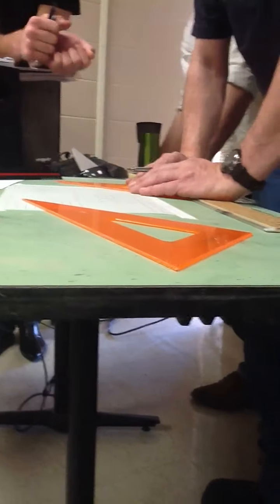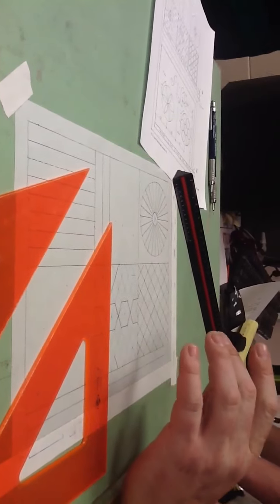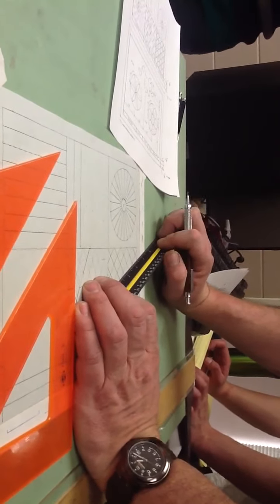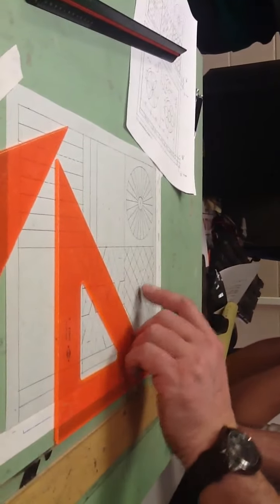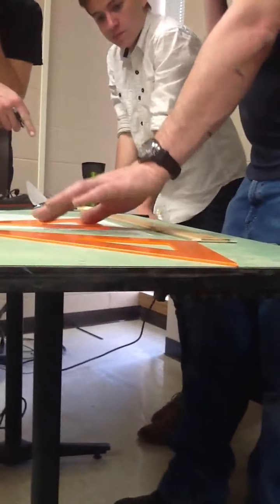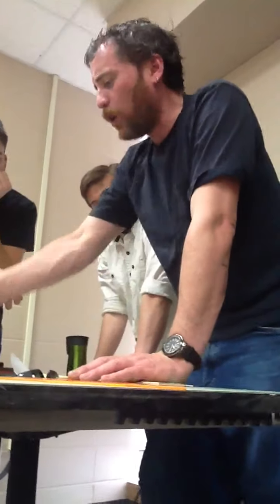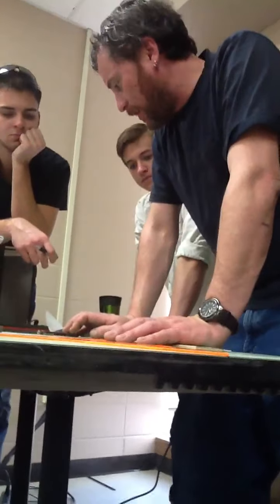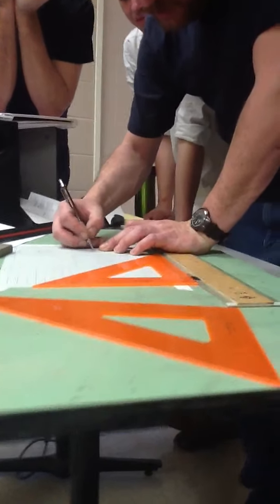Drafting 2.9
Box 6